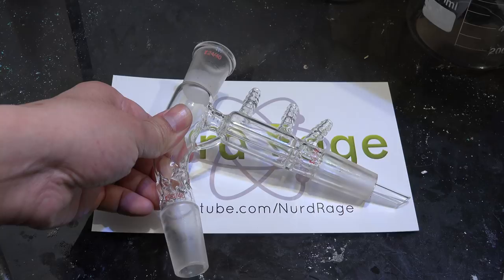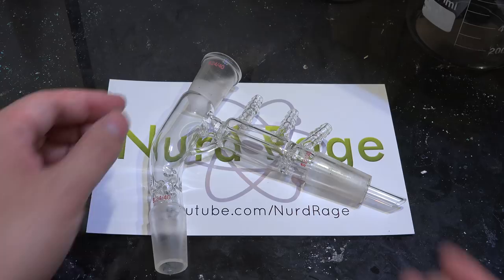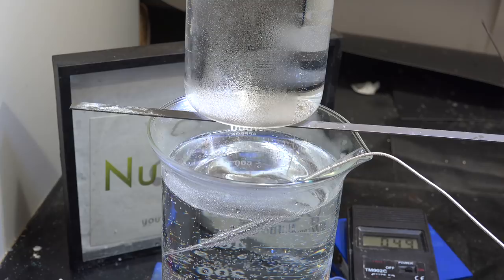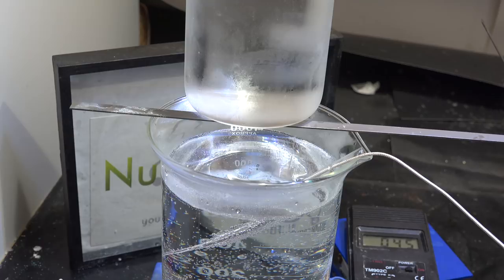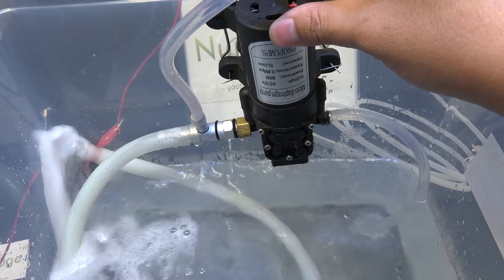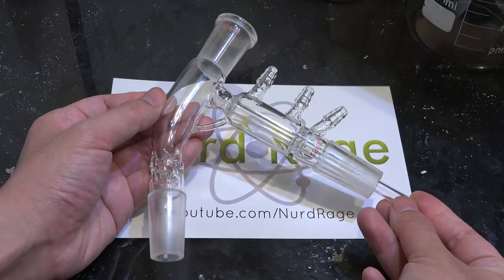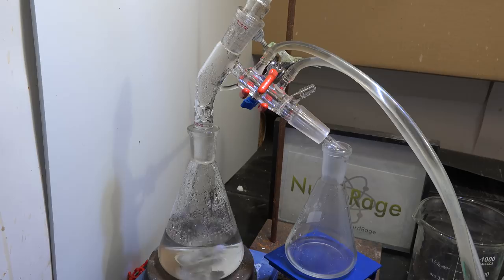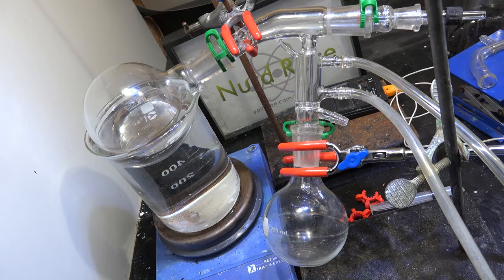Lab Equipment: Short Path Distillation Apparatus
In this video we discuss the idea behind the short path distillation apparatus.